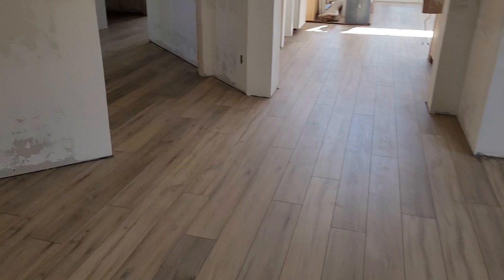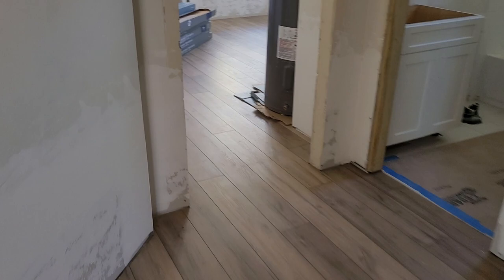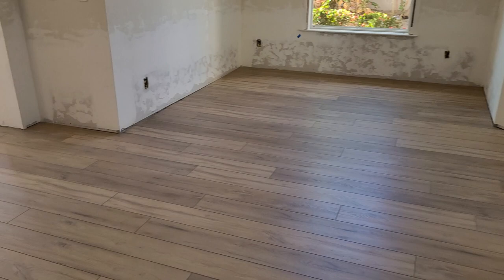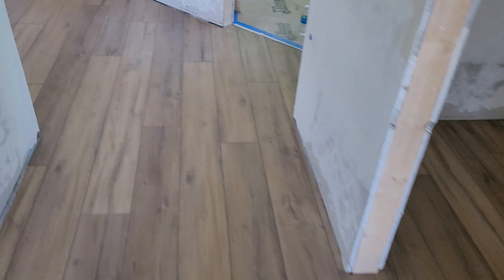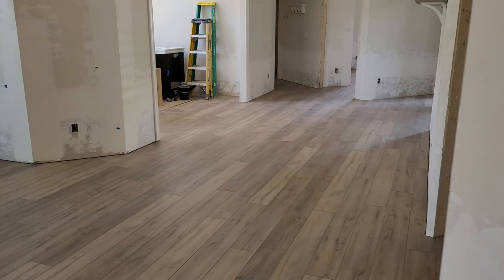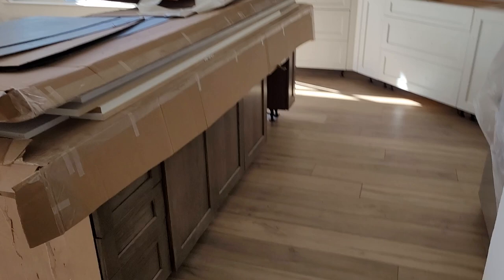CORETec Luxury Vinyl